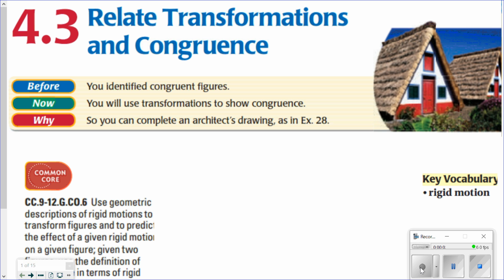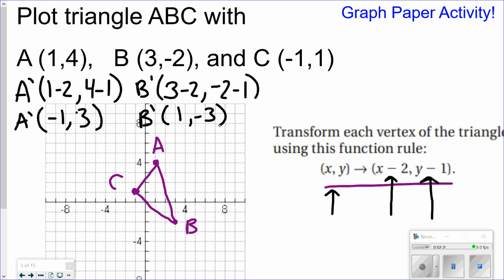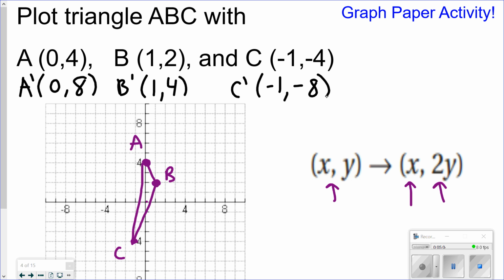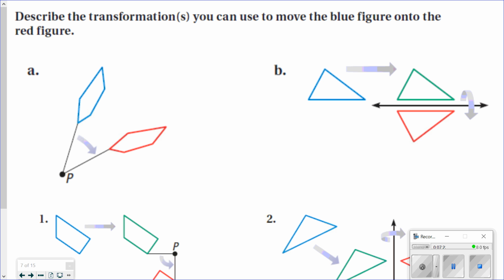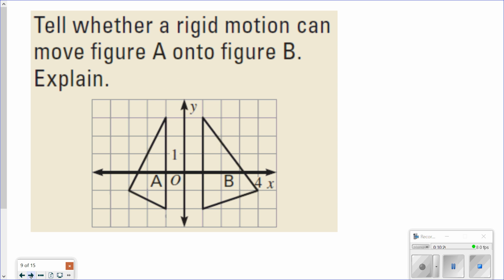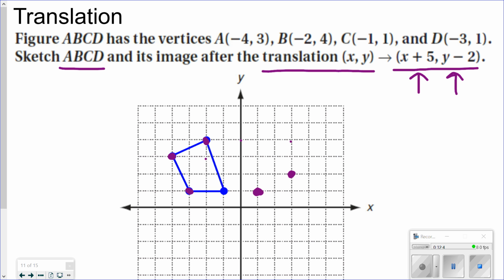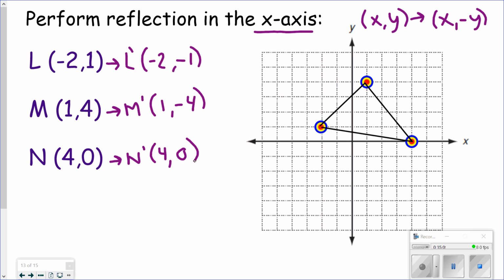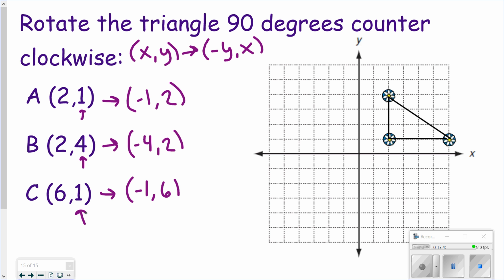Geometry 4.3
Relate Transformations and Congruence